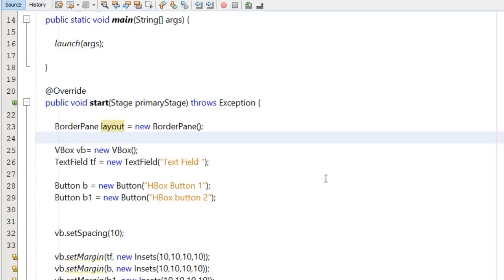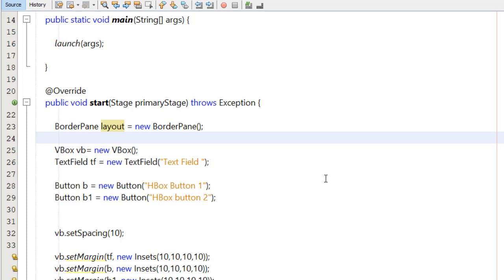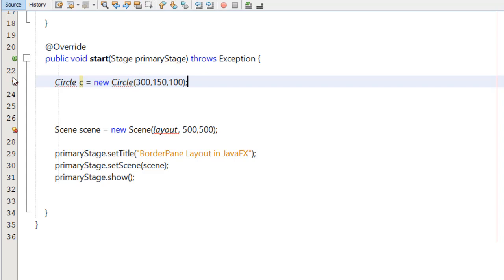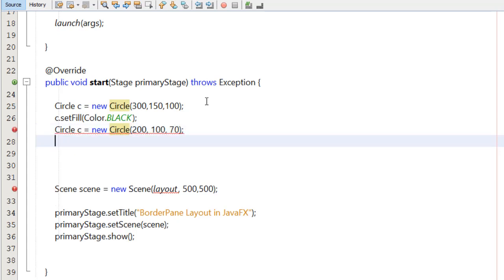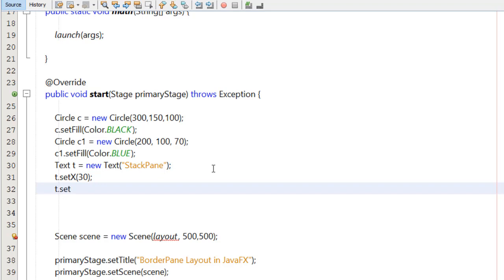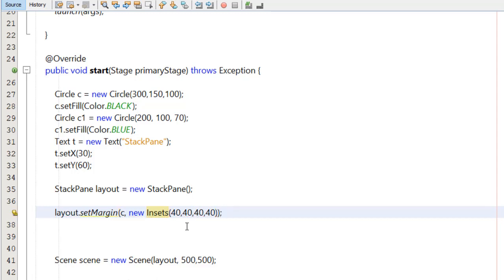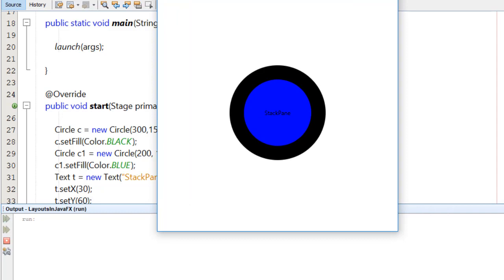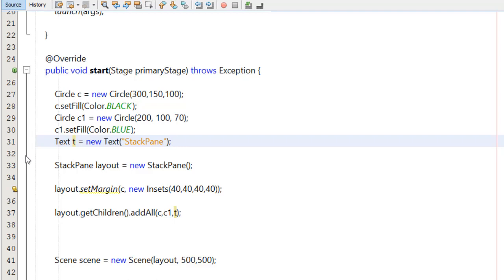JavaFX GUI Crash Course #9 - StackPane Layout in JavaFX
In this video we are going to see that StackPane layout works in javafx. We will understand this layout with help of some coding examples. So watch complete video.